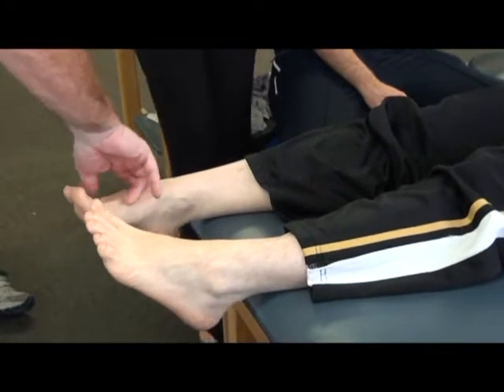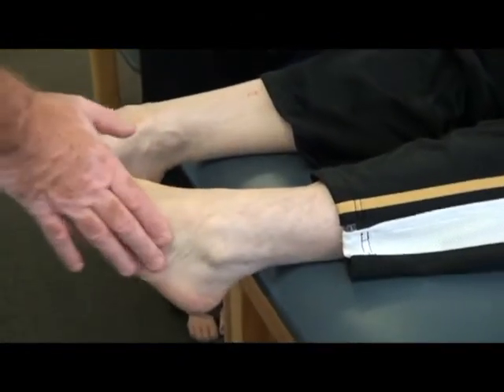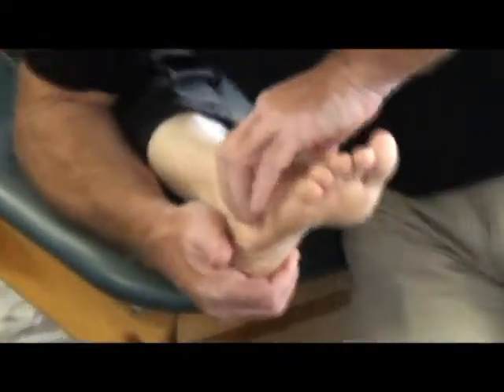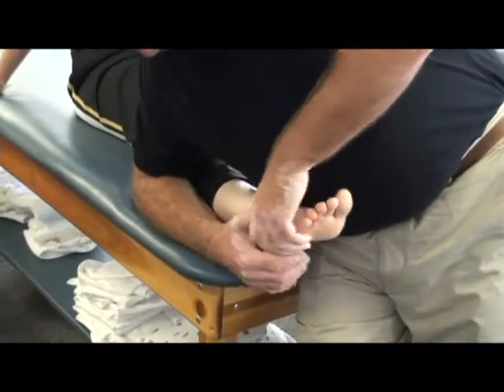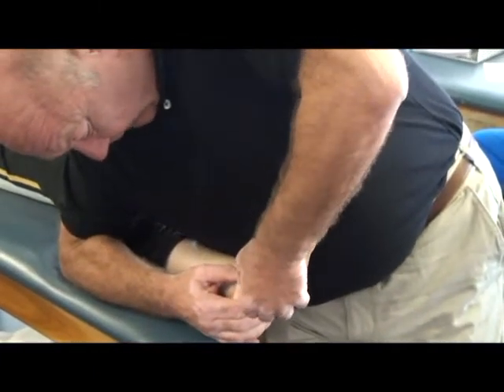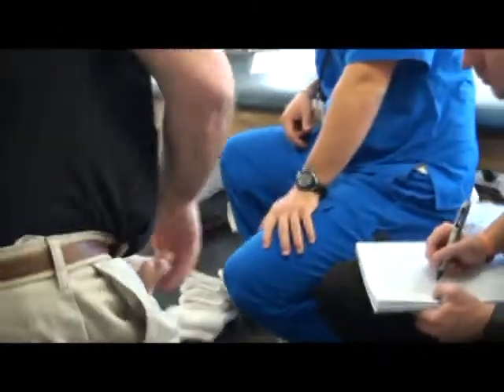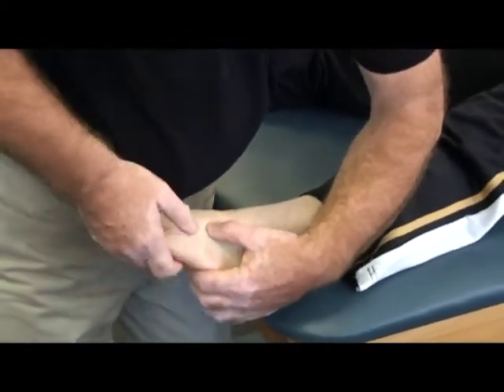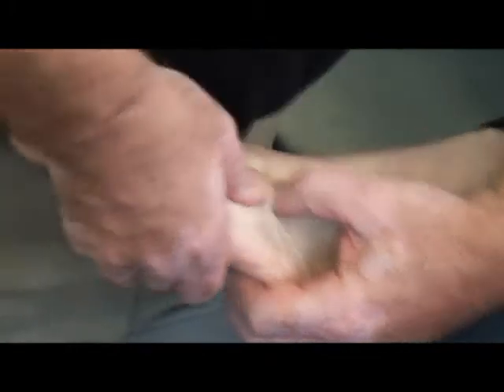calcaneocuboid and cuboid with 4th and 5th met.wmv